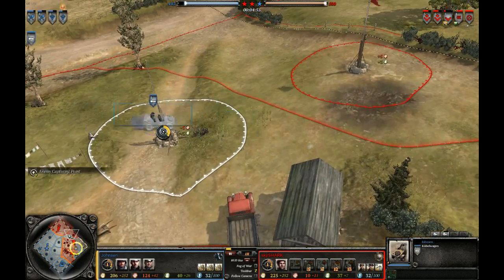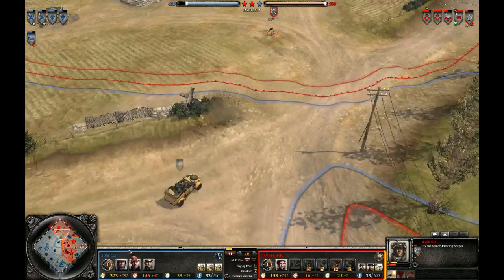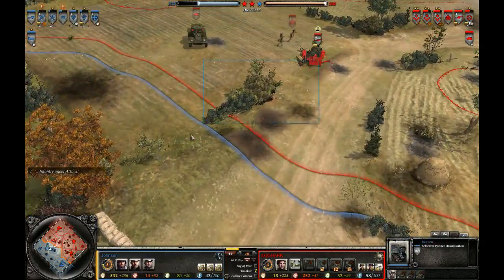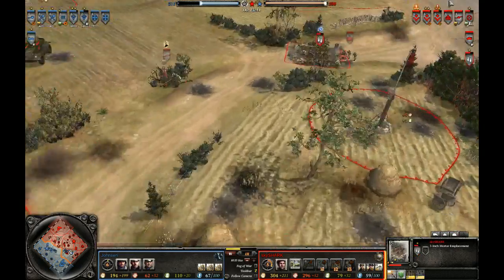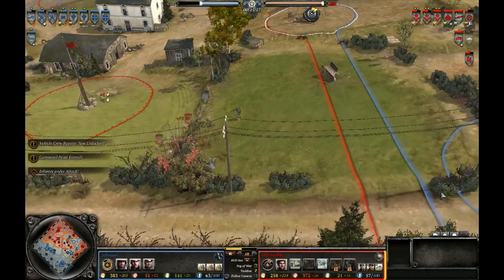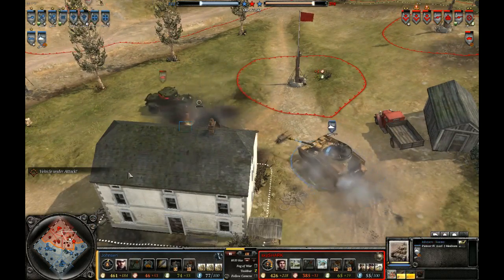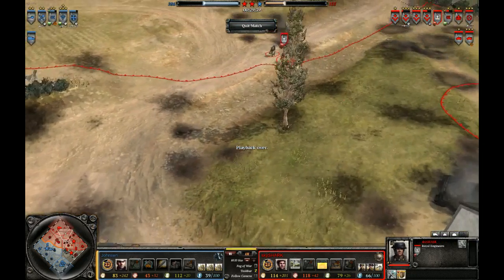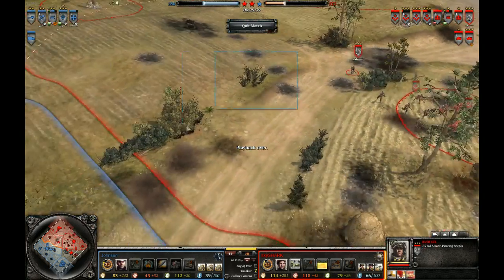CoH2Cast#31:Don't buy multiple bridge units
The purpose of some units is to get you to a better unit to end the game with.Don't buy multiple of these